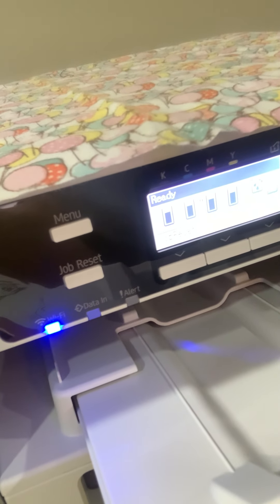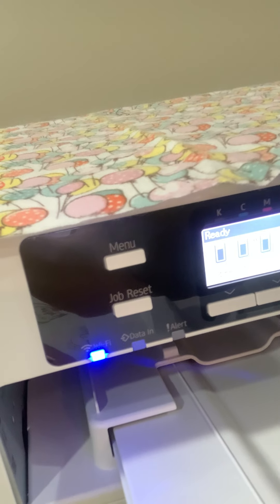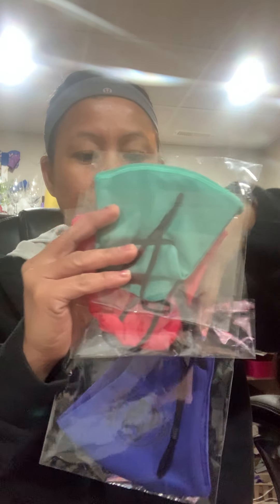Sawgrass SG500 how much ink You got..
I will show you how much ink you can print..